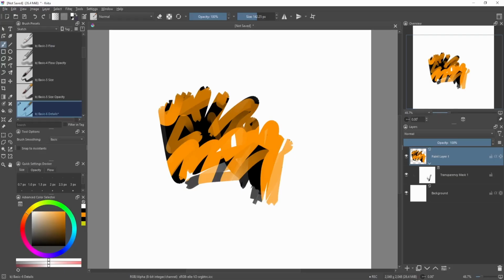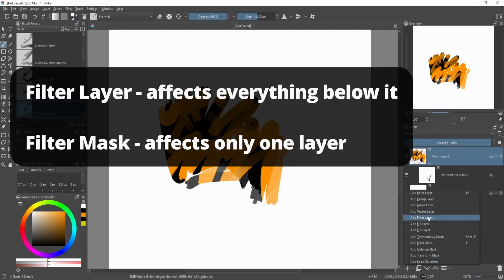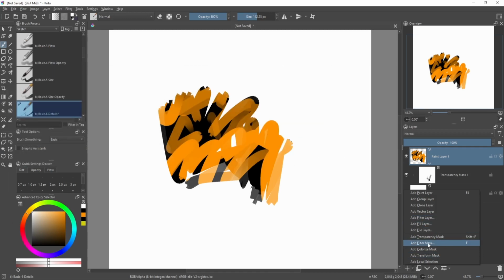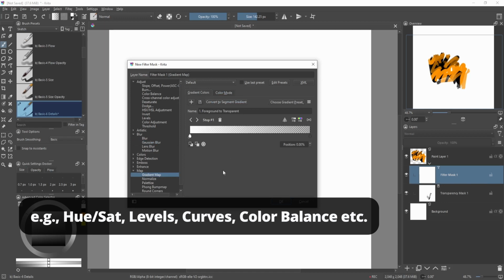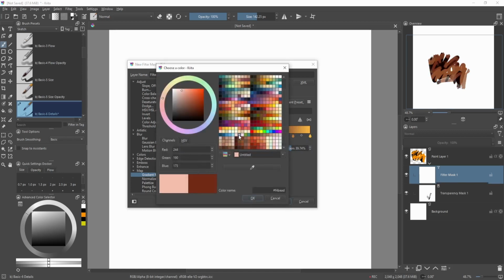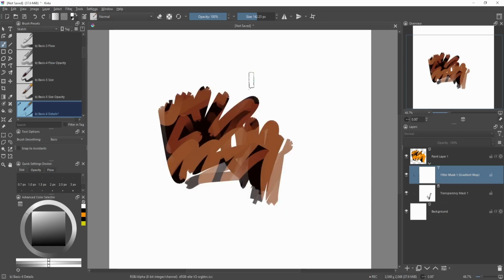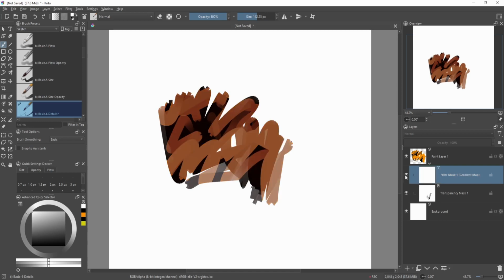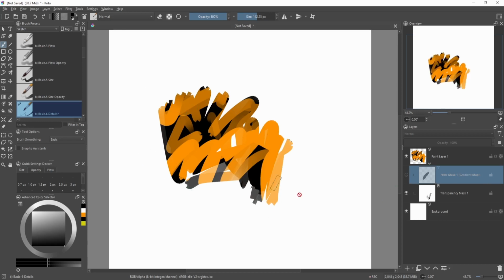Adding Gradient Maps or Other Adjustment Layers - CSP to Krita Transition Tutorial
Gradient Maps are a big thing in the CSP community so I just wanted to go over adding adjustment layers and filters such as gradient maps.

Tools:
3D Software: Blender